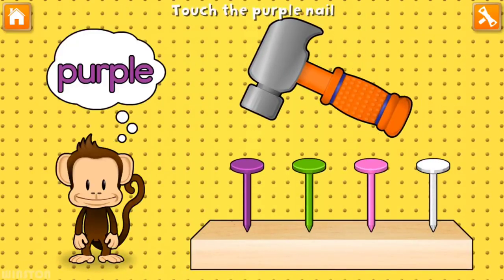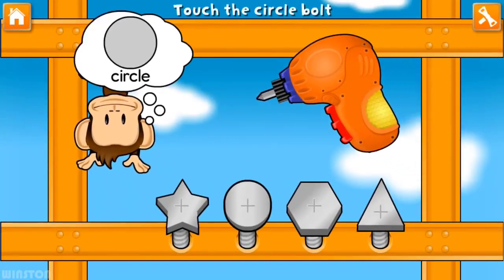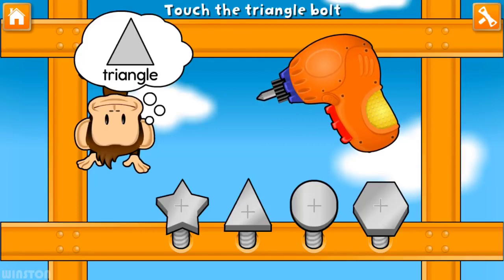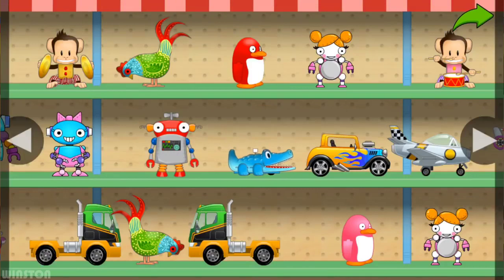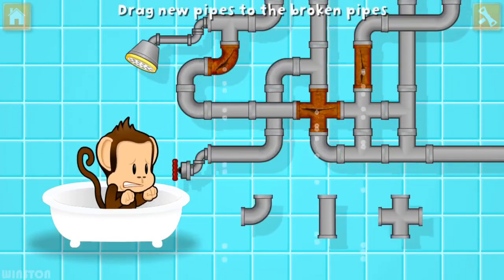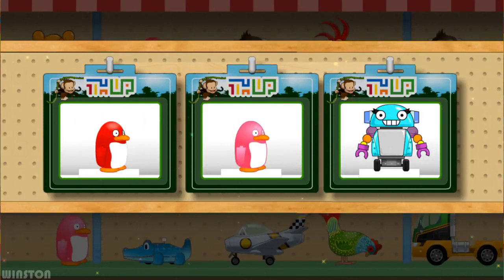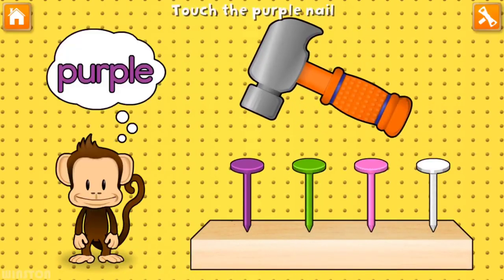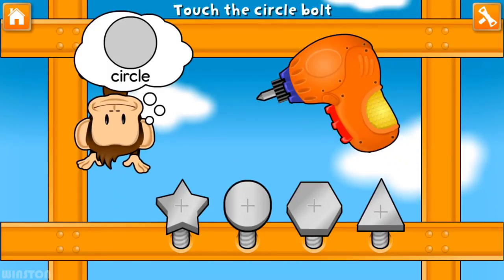Fun Baby Learn Colors, Shapes & Number With Preschool Monkey Fix-It - Education Gameplay for Kids